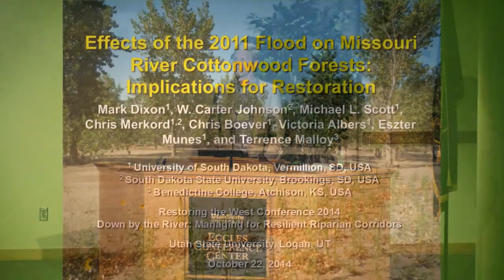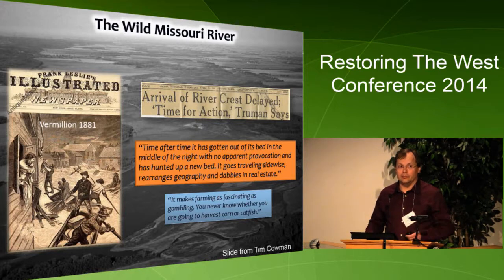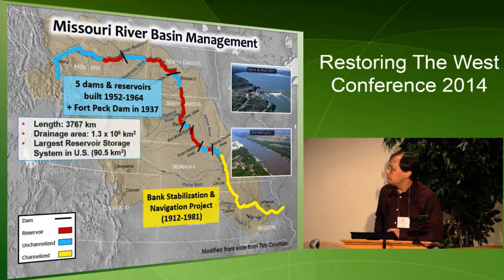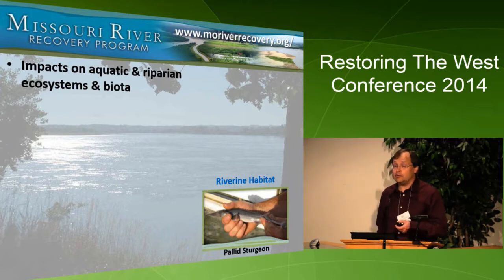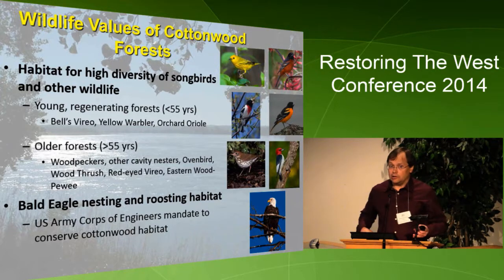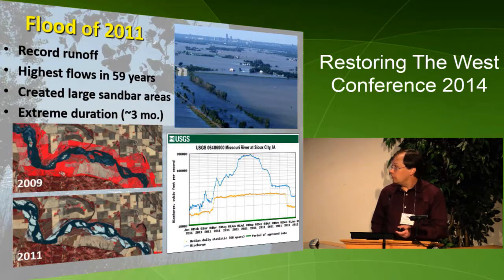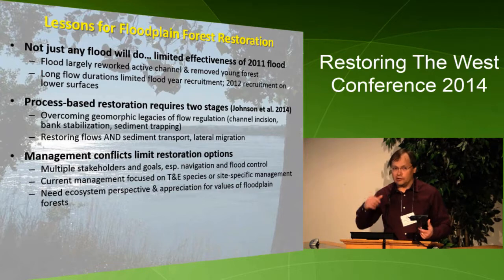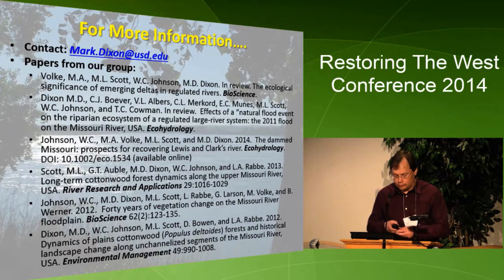Effects of the 2011 Flood on Missouri River Cottonwood Forests: Implications for Restoration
Speaker: Mark Dixon, Associate Professor, Dept. of Biology, University of South Dakota, Vermillion, South Dakota
Event: Restoring the West Conference, Down by the River: Managing for Resilient Riparian Corridors